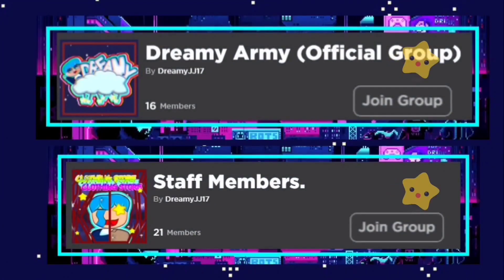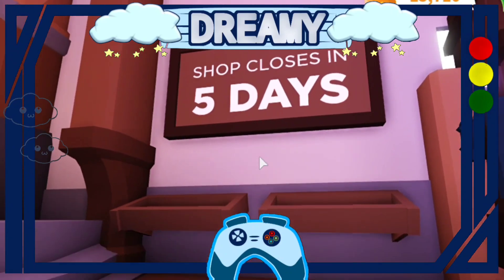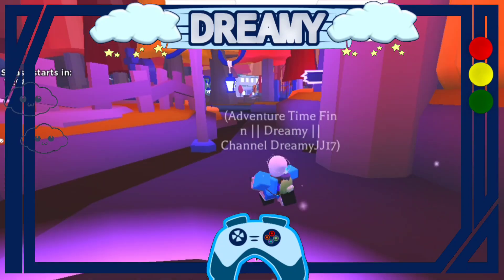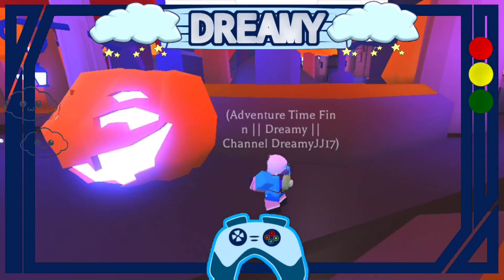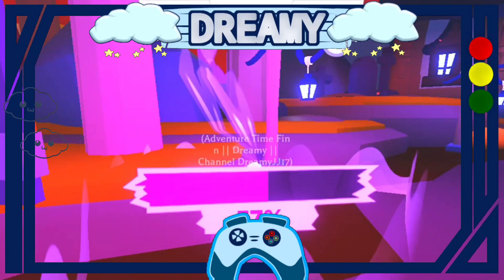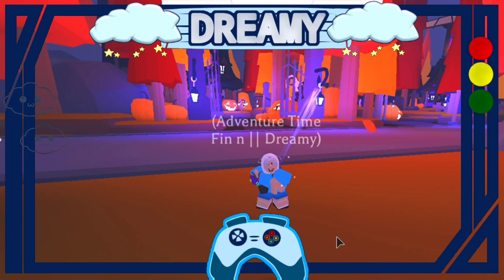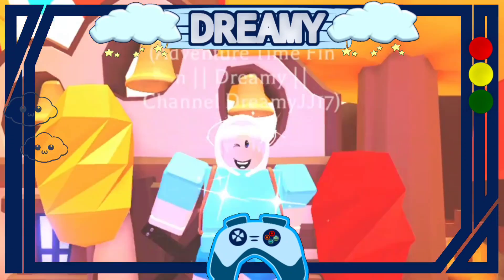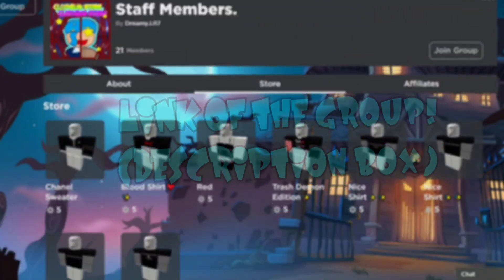This GLITCH Will Let You DEFEAT The BOSS GHOST BUNNY ALONE! In Adopt Me ROBLOX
~If you have suggestions kindly comment them below, I'll try to reach u out!
~If u wanna be part of our little fam called Dreamy Army, subscribe, leave a like, and hit the notification bell so u will get notified when I uploaded a new video!
~A glitch that will let YOU DEFEAT THE GHOST BUNNY ALONE IN ADOPT ME!

🌦️🌦️Hi My name is ☁️Dreamy☁️ in roblox world!
💫 💫 I'm making some roblox videos for 🌠ENTERTAINMENT & 🌠KNOWLEDGE!
🚀🚀In this channel, u have to ⭐Dream big, ⭐Believe that u can do it, and ⭐work hard!

“Start where you are. Use what you have. Do what you can.”
– Arthur Ashe